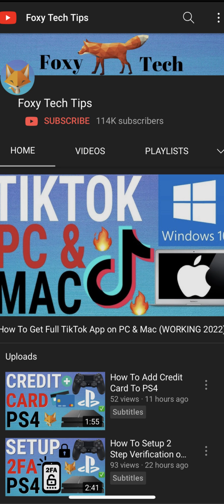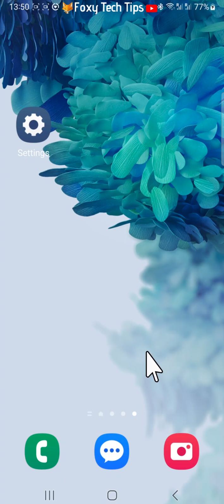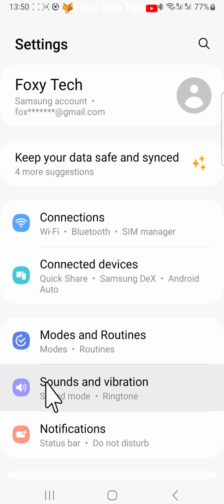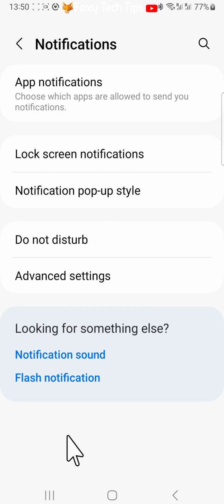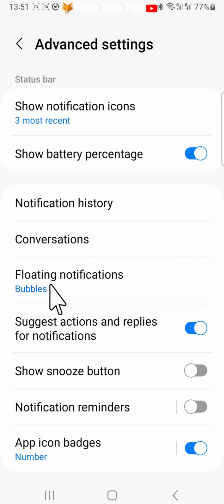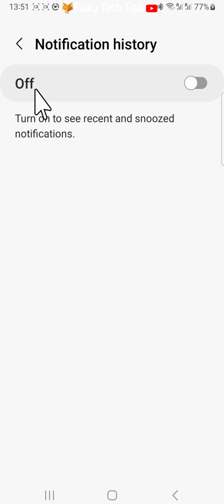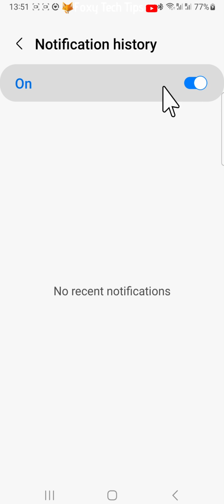Samsung Galaxy: View Your Notification History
Easy to follow tutorial on viewing your notification history on Samsung Galaxy phones and tablets. Want to see a history of all the notifications you have received on your Samsung phone recently? Learn how to see it now!

Steps:

- Before you can see your notification history you will first have to enable the setting to save your notification history.

- To do this, open up the settings app on your phone.

- In settings tap on ‘notifications’.

- Then tap on ‘advanced settings’.

- Tap ‘notification history’.

- Switch the toggle on, from now on your phone will save your notification history here, so if you have cleared a notification and want to know what it was you can come here and view it.